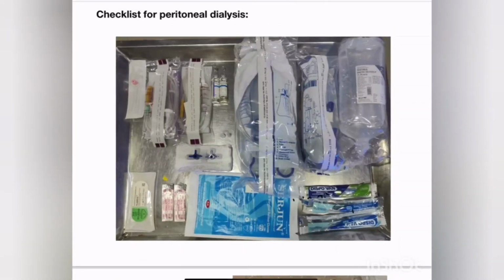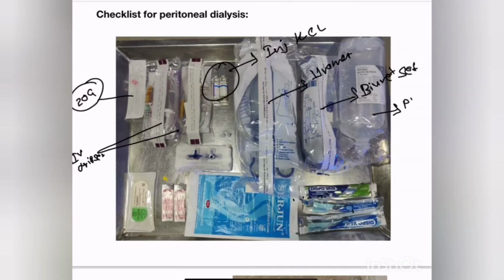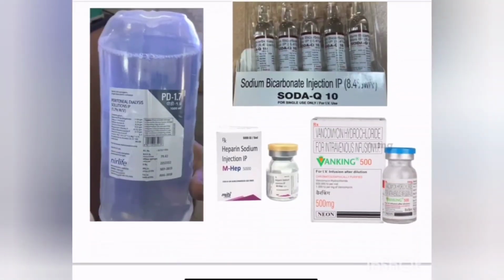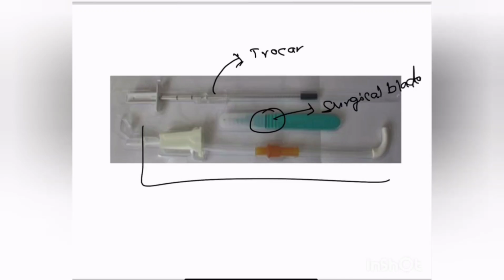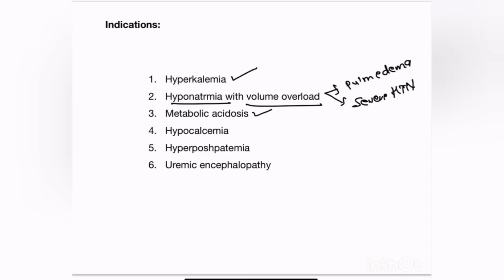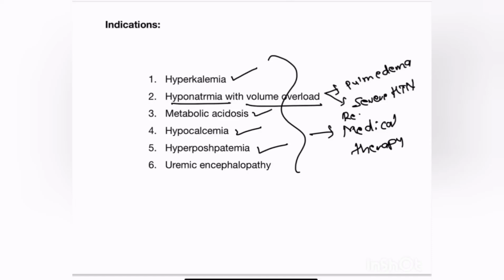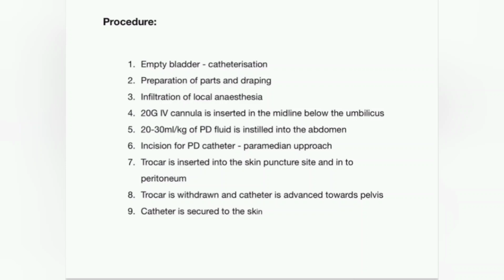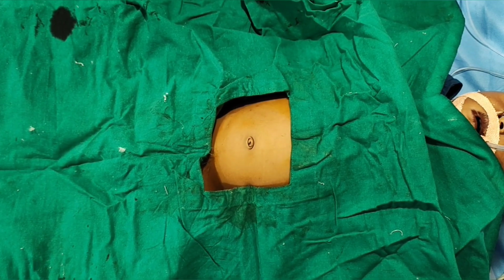Peritoneal dialysis in children